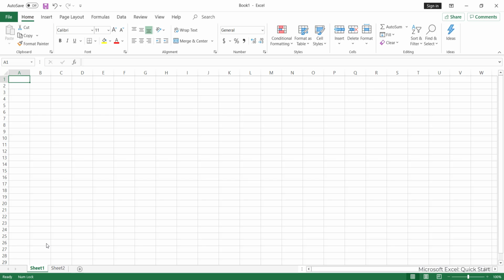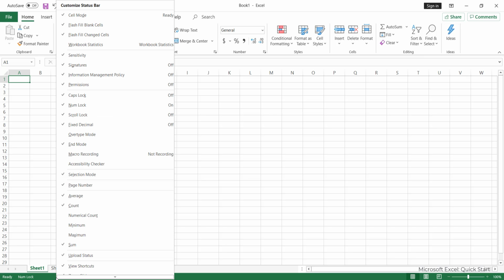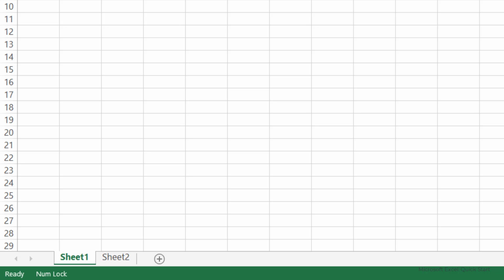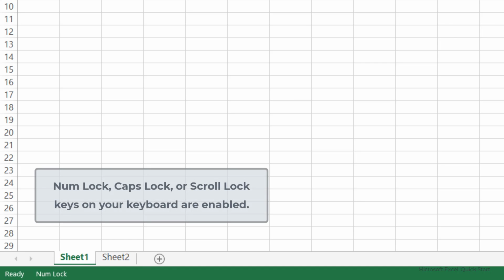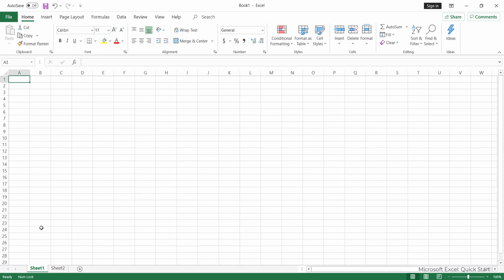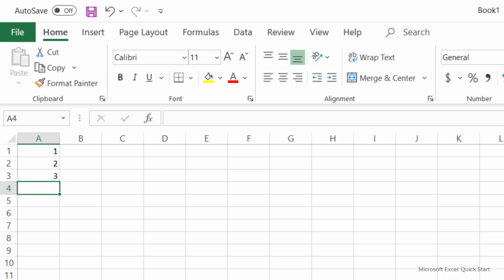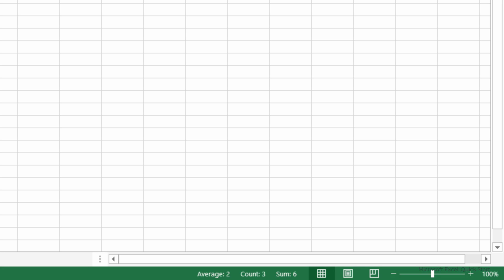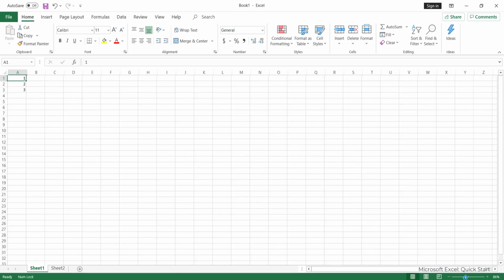Microsoft Excel's Status Bar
Learn about Microsoft Excel Status Bar with this free video from my Microsoft Excel: Quick Start course